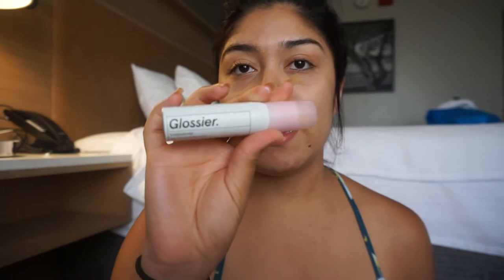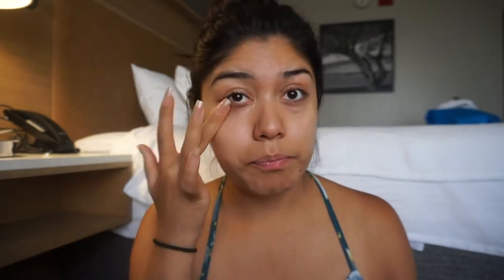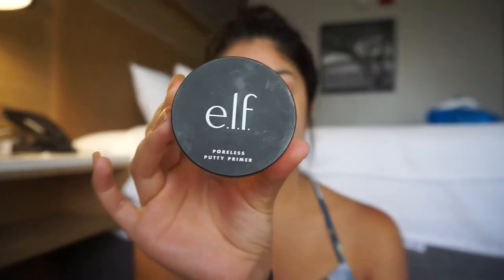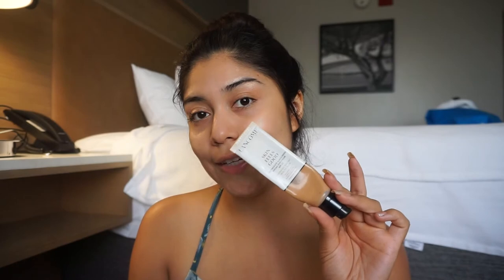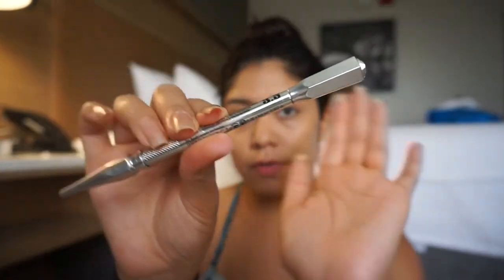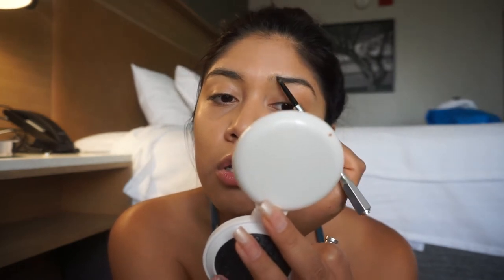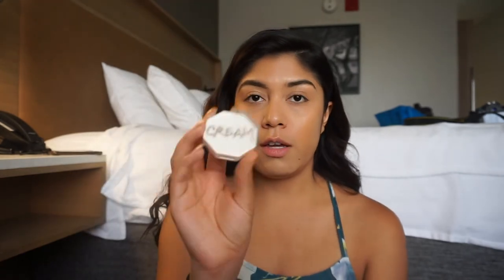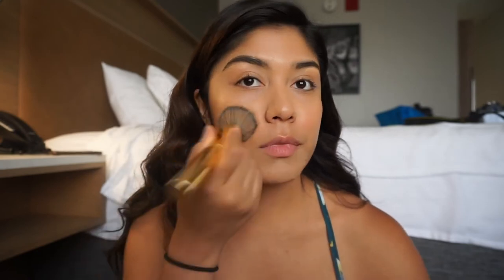GRWM in Arizona/ Traveling during the Pandemic Experience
Hey Guys,

This is my Go to Travel Makeup, I did the same routine everyday while in Arizona and my makeup stayed all day even at 100 degree weather. I also did not set my face at all.

*FAQ*

Lighting umberella